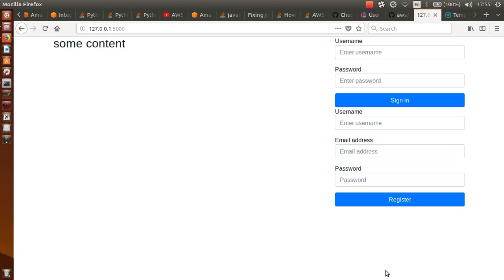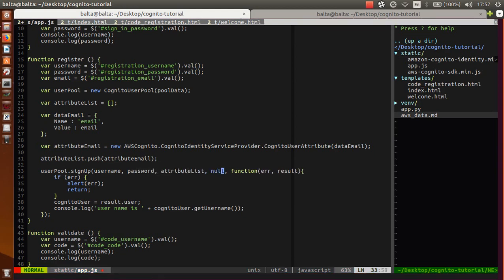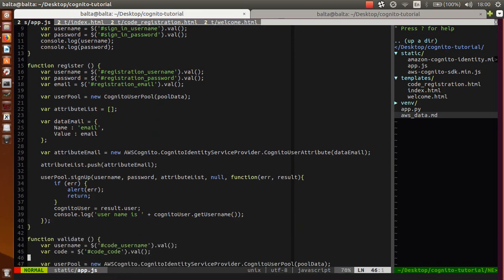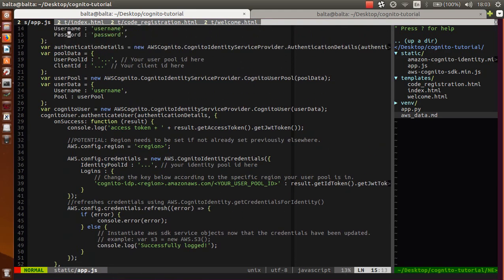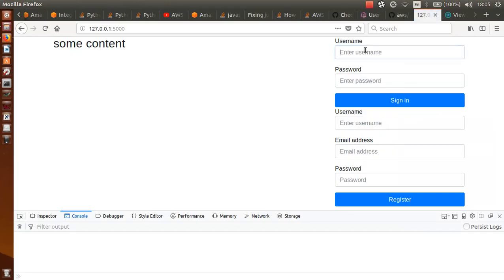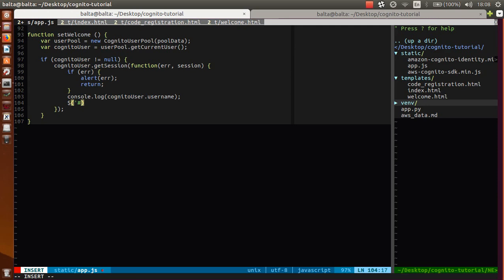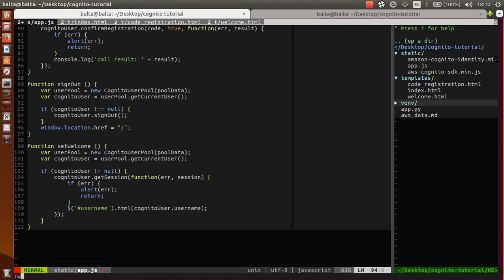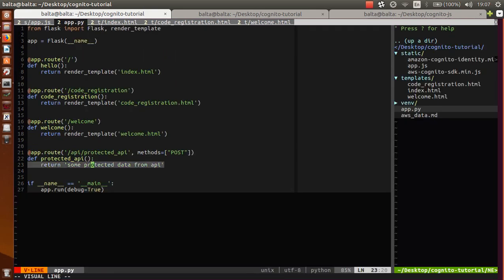Cognito with js and flask tutorial - pt2 - Client side code